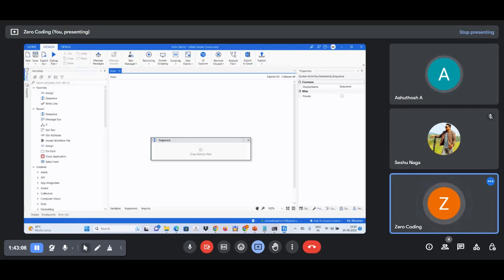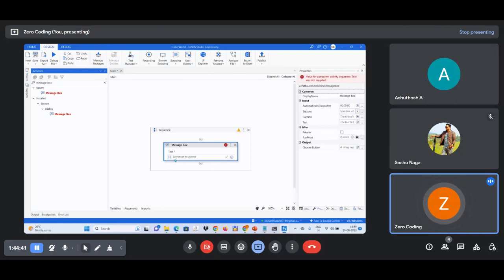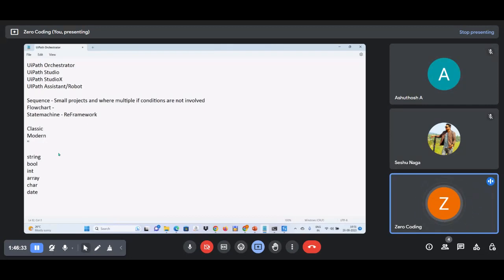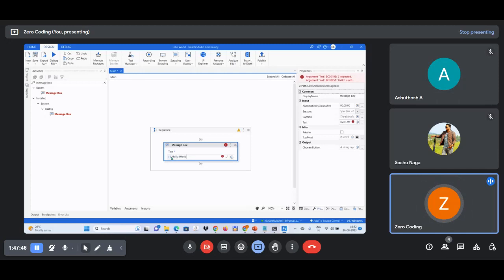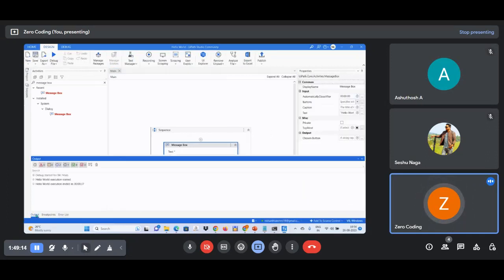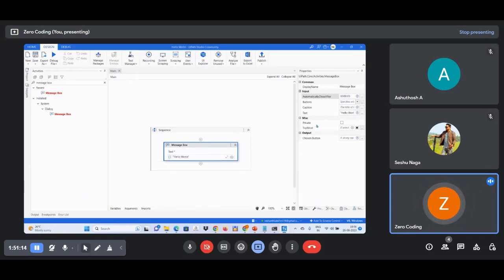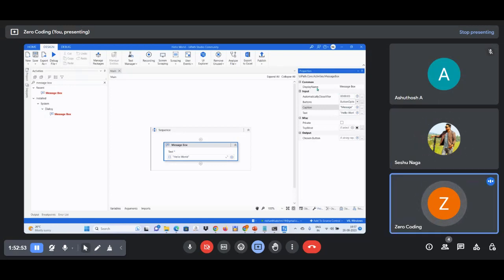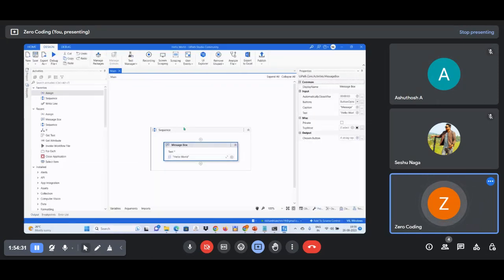UiPath - Message Box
🤖 Welcome to our UiPath Message Box Activity tutorial! 🤖

Are you ready to level up your UiPath automation skills? In this comprehensive tutorial, we dive deep into the UiPath Message Box activity, one of the most essential tools in your RPA (Robotic Process Automation) toolkit.

📌 What You'll Learn:

🔹 What is the Message Box activity, and why is it crucial in UiPath automation?
🔹 How to use Message Box to display messages, data, and user prompts.
🔹 Different message box types and customization options.
🔹 How to incorporate Message Box into your workflows for better user interaction.
🔹 Practical examples and use cases to solidify your understanding.
🔹 Tips and best practices for efficient Message Box implementation.

Whether you're a UiPath beginner looking to build a strong foundation or an experienced RPA developer seeking to enhance your skills, this tutorial is for you. We'll break down complex concepts into easy-to-follow steps, ensuring you grasp the Message Box activity's full potential.

👨‍💻 Follow along with practical demonstrations, and by the end of this video, you'll be ready to implement the UiPath Message Box activity with confidence in your automation projects.

👍 If you find this tutorial helpful, don't forget to give it a thumbs up, subscribe to our channel, and hit the notification bell to stay updated with more UiPath tutorials and RPA tips!

Let's dive in and master the UiPath Message Box activity together! Drop your questions in the comments section below, and we'll be happy to assist you. Happy automating! 🤖🚀